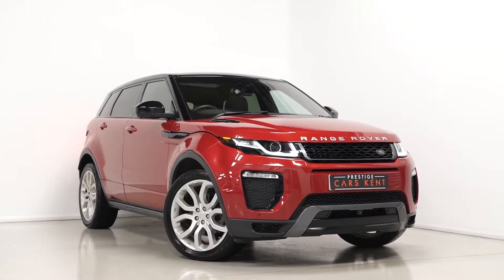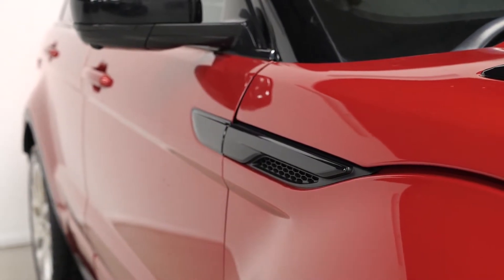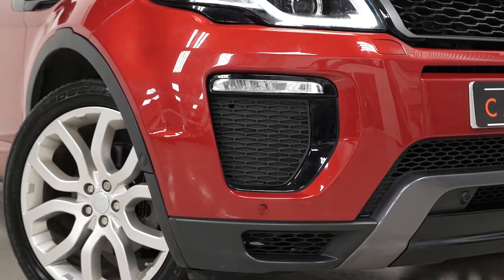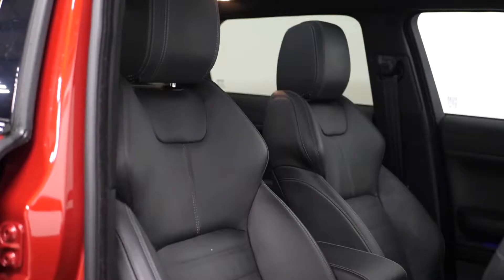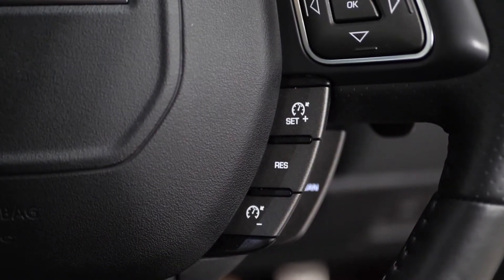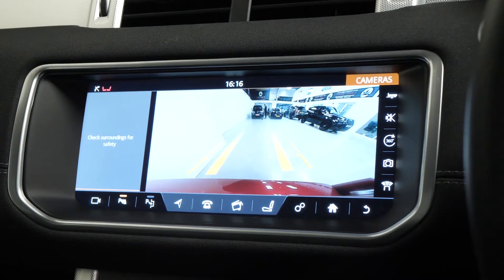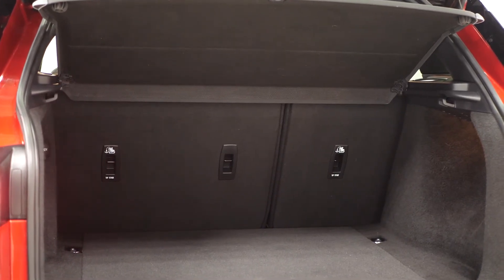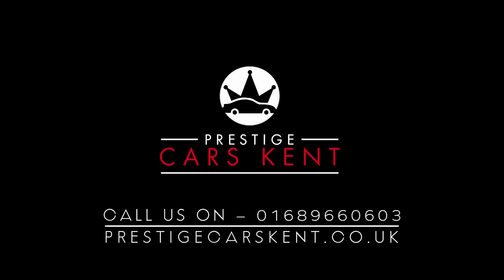2017 Range Rover Evoque HSE Dynamic Lux - WALKROUND